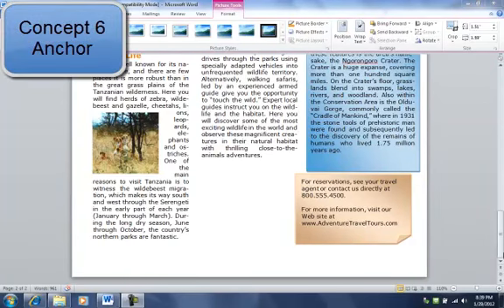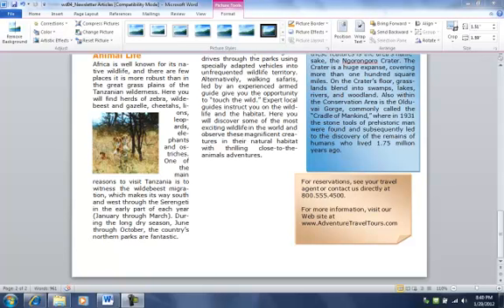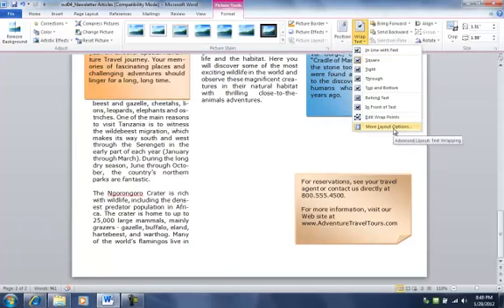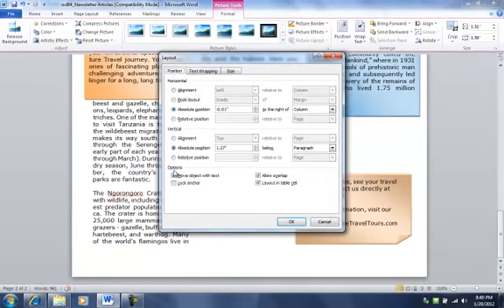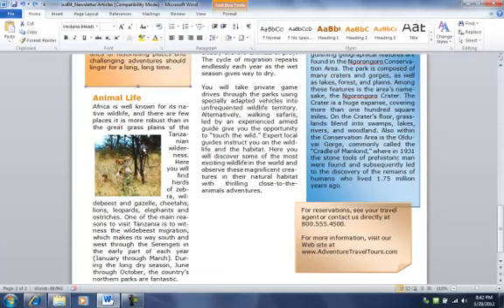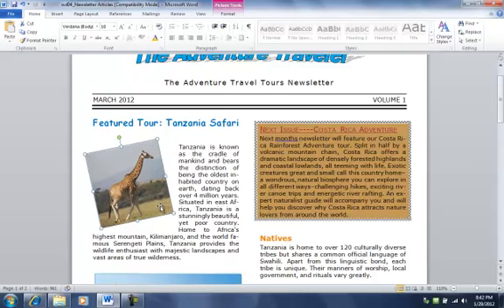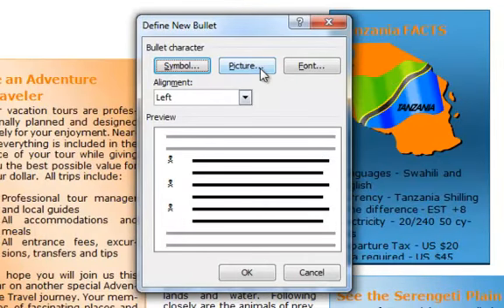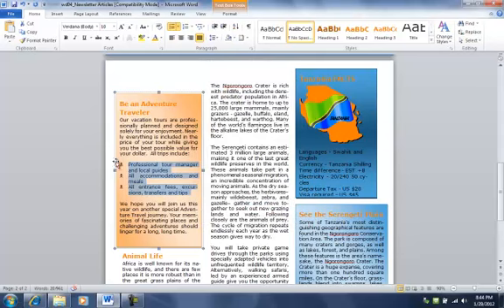Word Lab 4 Concept 6 Anchor